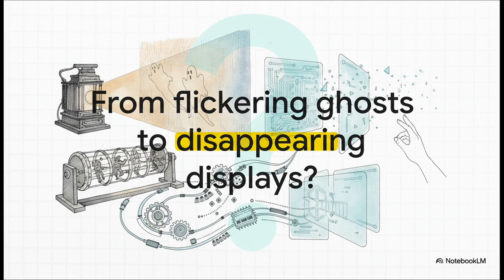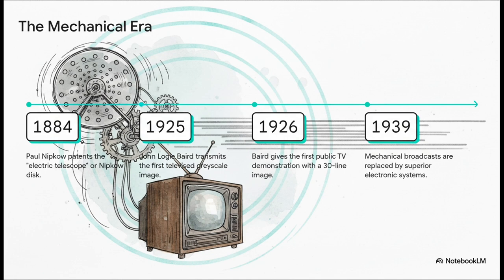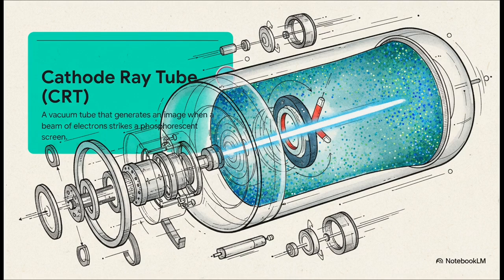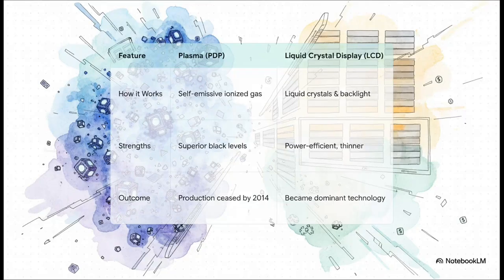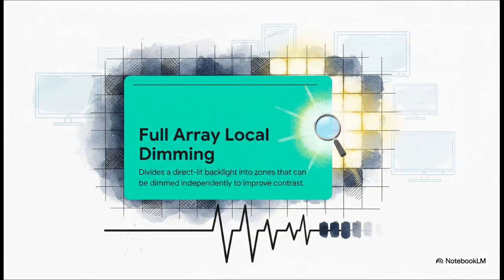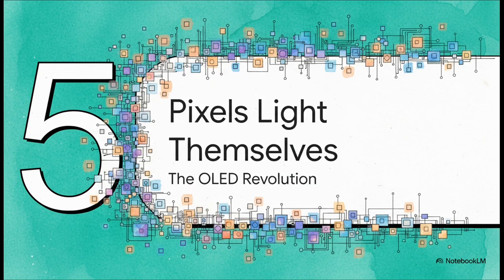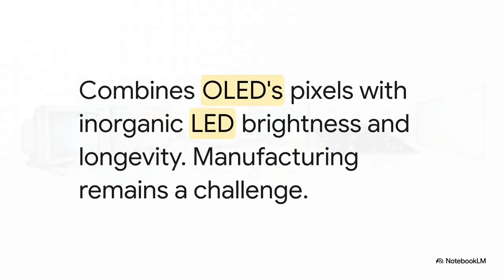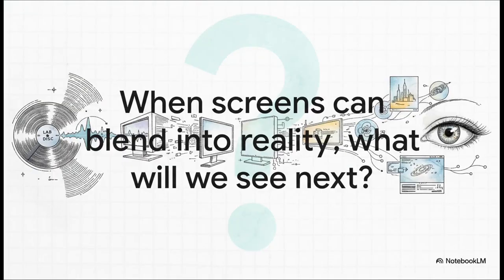Evolution of the display: concept, mechanism and theory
Secret behind displays